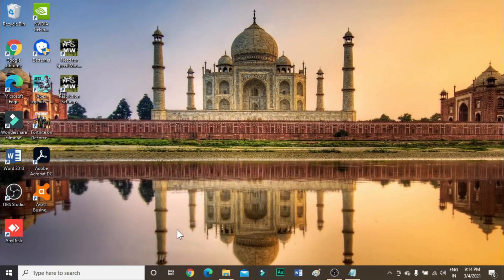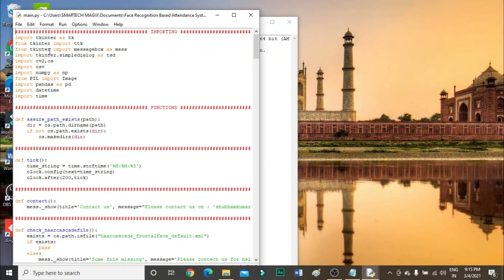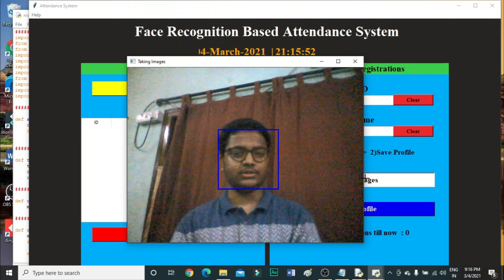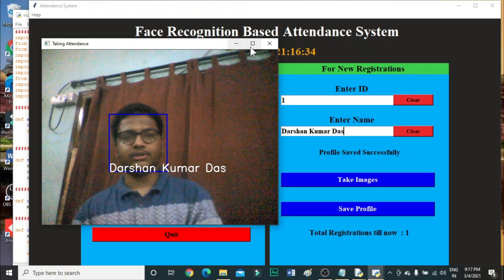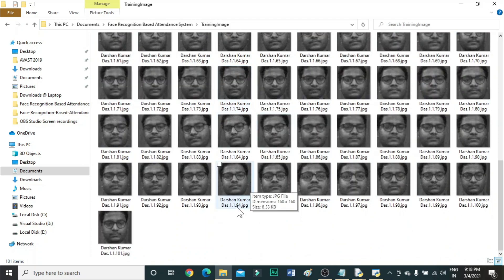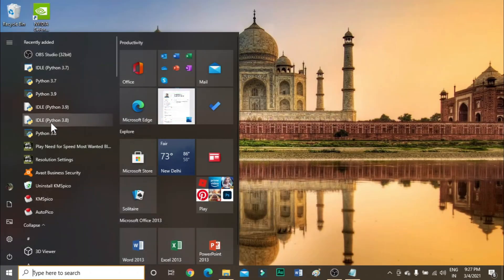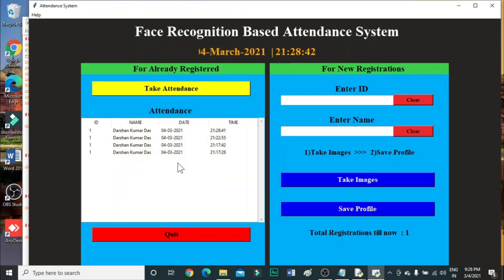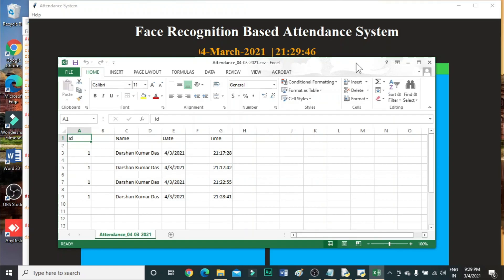Face Recognition Based Attendance Monitoring System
This is our project which is FACE RECOGNITION BASED ATTENDENCE MONITORING, in this video I had shown, how it works & what codes we used to run this project.

* LINK TO THE 4th PART OF THIS VIDEO *

Face Recognition Based Attendance Monitoring System using Python by Command Prompt method

* LINK TO THE 3rd PART OF THIS VIDEO *

Face Recognition Based Attendance Monitoring System using Python in Windows 11

* LINK TO THE 2nd PART OF THIS VIDEO *

Face Recognition Based Attendance Monitoring System using Python 3.7

* LANGUAGE USED *
Python

* PLATFORM USED *
Python 3.7 ( It may also run on Visual Studio Code )

* PYTHON MODULES used *
( All the modules are installed using Command Prompt )

pip install tk-tools
pip install opencv-contrib-python
pip install datetime
pip install pytest-shutil
pip install python-csv
pip install times

* PASSWORD FOR SAVING THE ATTENDANCE PROFILE *
subash

GEAR USED
 My Laptop: 2020 edition so out of stock
○ Alternative Laptop
○ My Smartphone
○ My Capture Card
○ Headphone with mic
○ Collar Microphone

🔗LINK TO JOIN MY FACEBOOK GROUP 🔗

🔗LINK TO JOIN MY WHATSAPP GROUP 🔗

Guys please join my Facebook & WhatsApp group to get instant reply to your doubts

**PROJECT CREDITS**

Shubham Kumar

Originally coded by Shubham Kumar